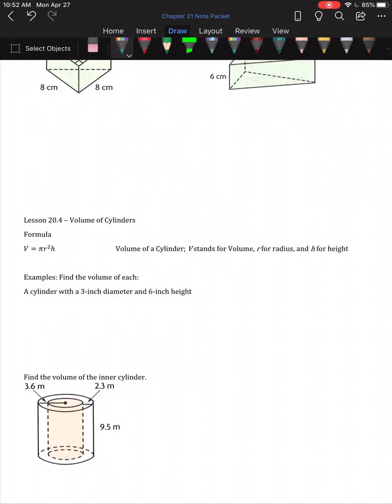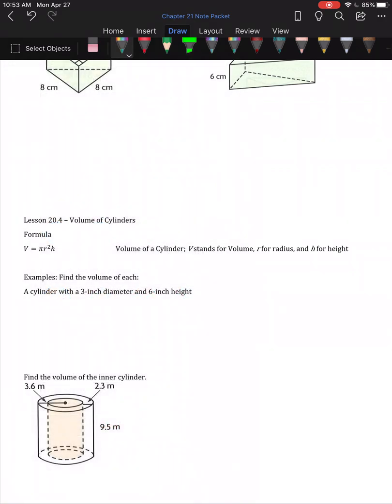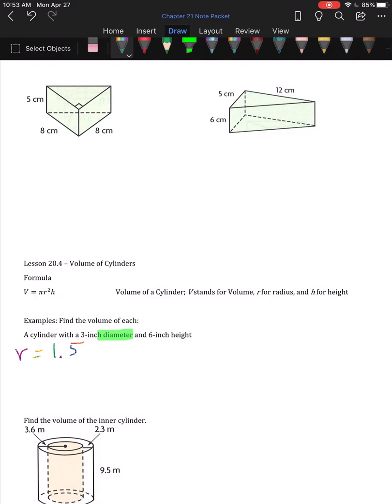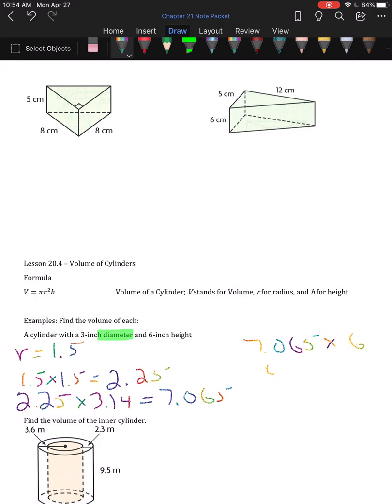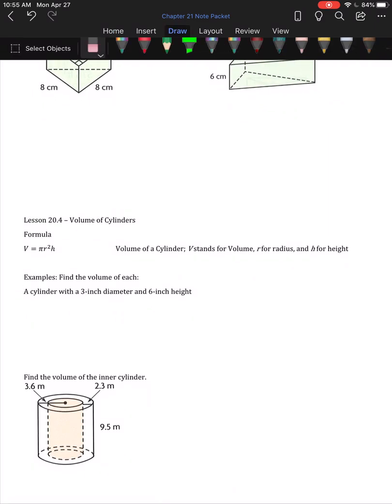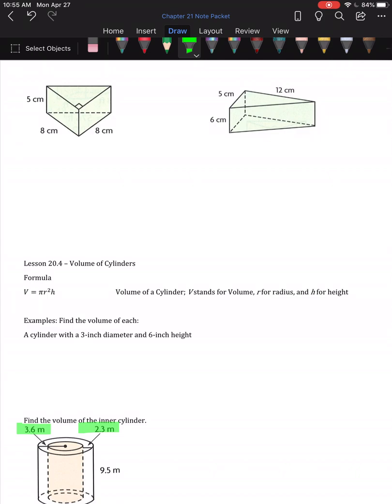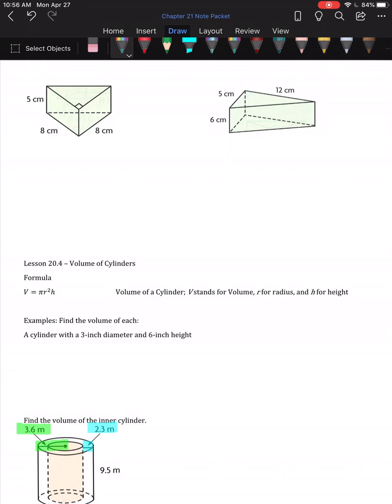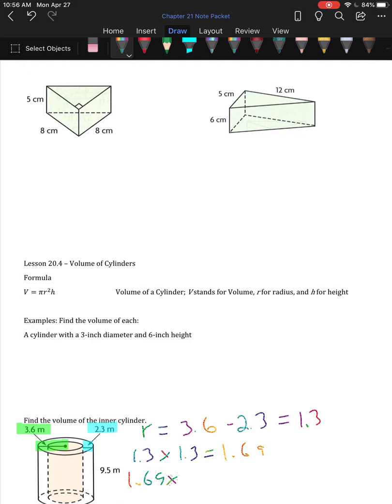Sixth Grade Math Chapter 21 Lesson 4 Notes